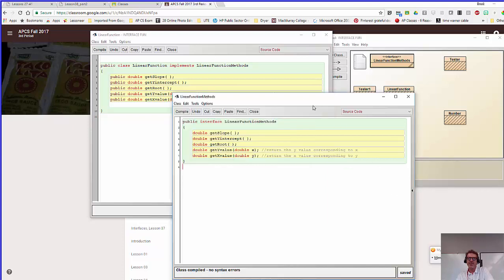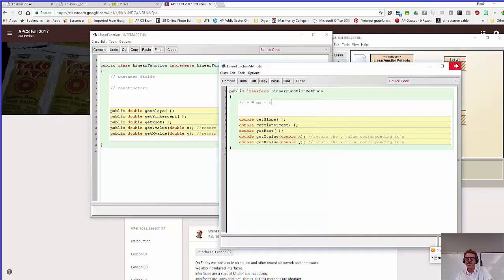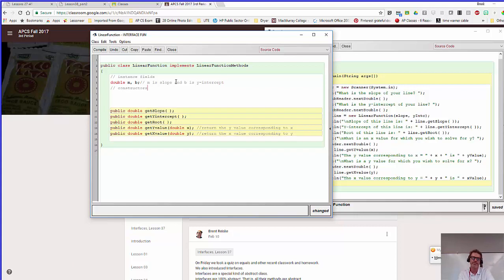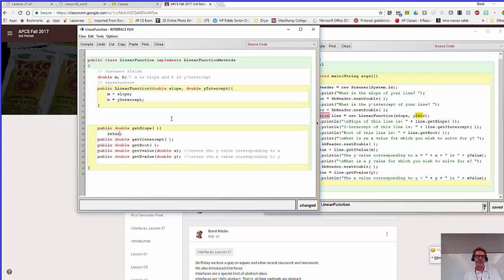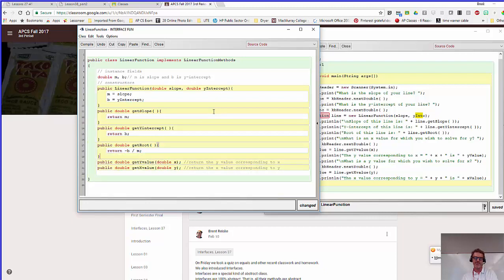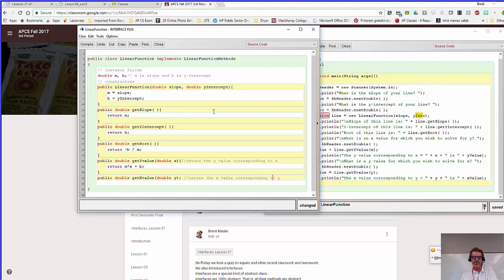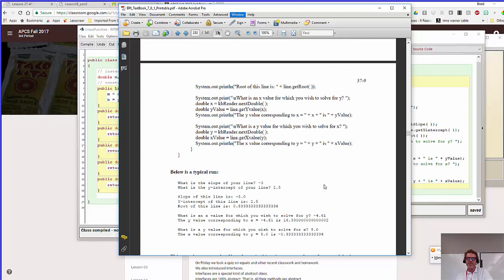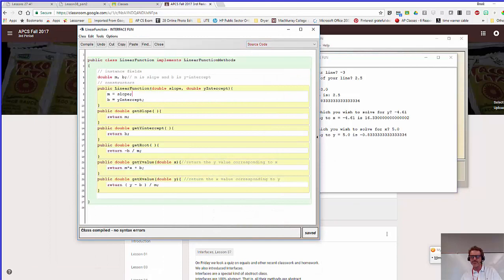Interface project 2